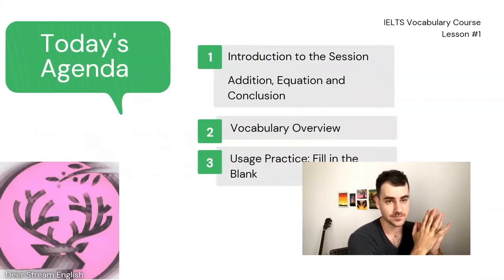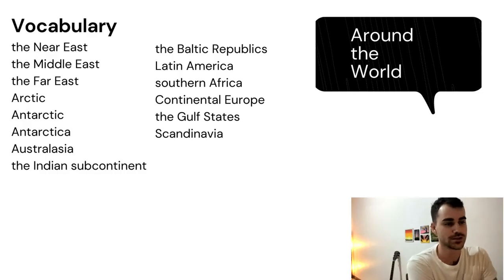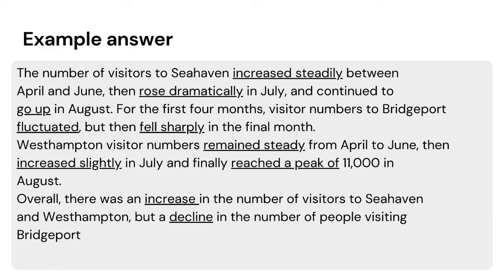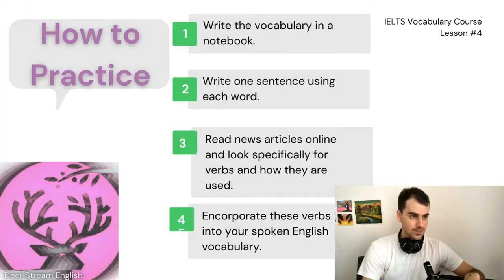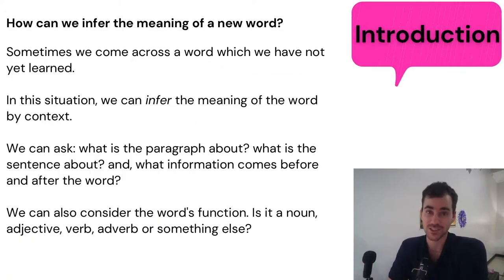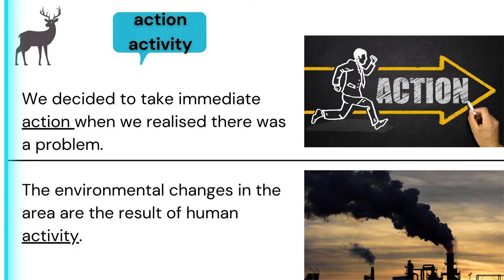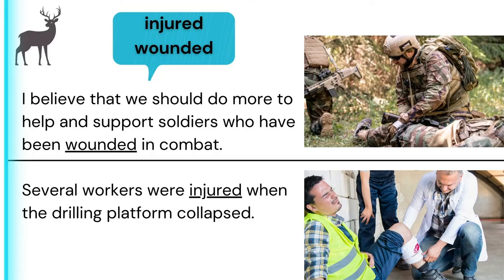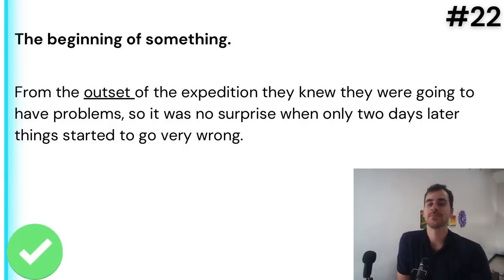IELTS Speaking & Vocabulary Course | 2-Hour Intensive English Boost for Band 7+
Supercharge your IELTS preparation!
In this 2-hour intensive class, you’ll learn powerful vocabulary, advanced expressions, and speaking strategies that can take your English to the next level—perfect for IELTS Speaking, writing, and general fluency.

This full course includes:
✅ Words for addition, equation, and conclusion
✅ Geography, countries & nationalities vocabulary
✅ Verbs & adverbs to describe change (Part 1 & 2)
✅ Phrases to express condition (stop saying “if”!)
✅ Commonly confused English words explained
✅ How to infer meaning from context

Timestamps
0:00 - Addition, Equation and Conclusion
15:00 - Geography Vocabulary in English
24:50 - Verbs and Adverbs for Change
37:50 - Describe Change in English
1:00:47 - Stop Saying "if"
1:10:30 - Guess the Meaning from Context
1:24:29 - Confusing Words Explained
1:55:15 - Learn 11 Advanced Words

Whether you’re aiming for IELTS Band 7+ or just want to boost your English for work, study, or travel—this masterclass will help you speak more clearly, write more effectively, and understand English at a deeper level.